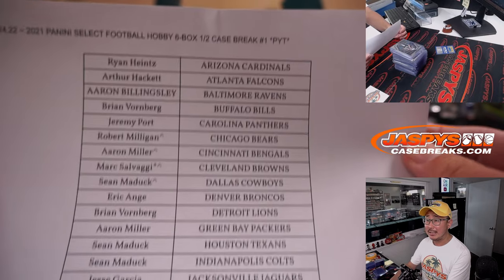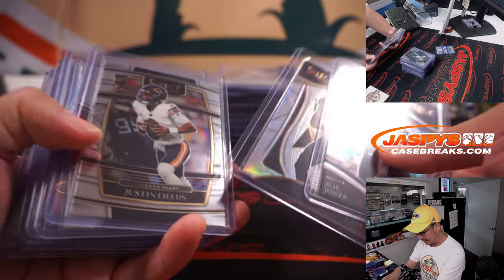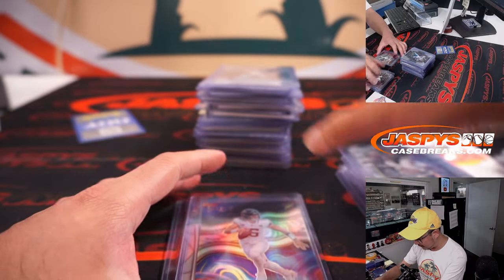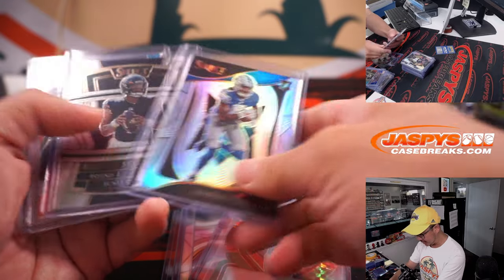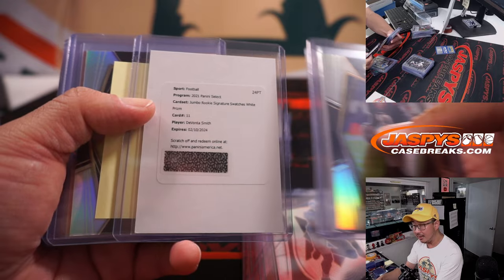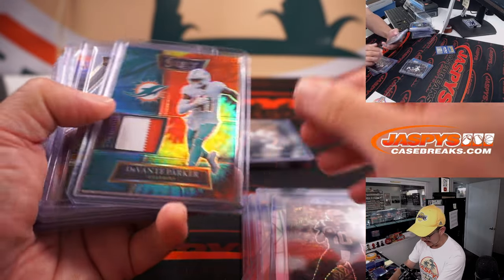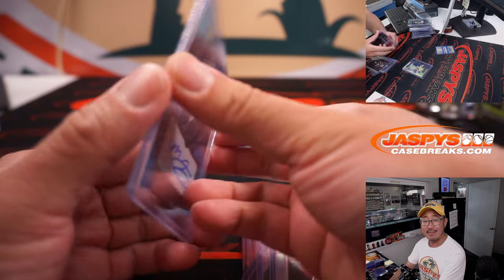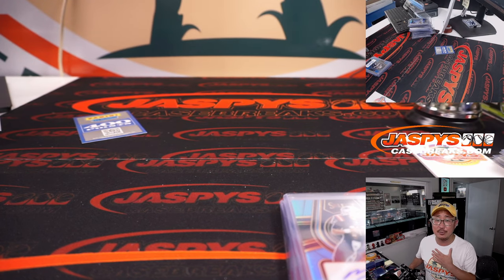RECAP ~ W, 08.24.22 ~ 2021 PANINI SELECT FOOTBALL HOBBY 6-BOX 1/2 CASE BREAK #1 *PYT*